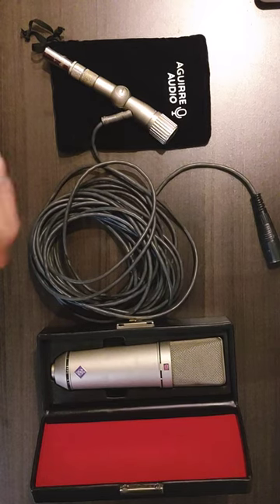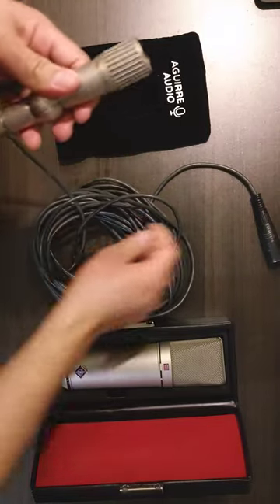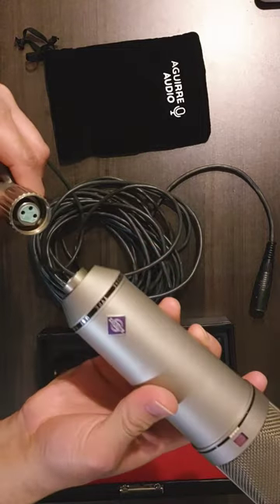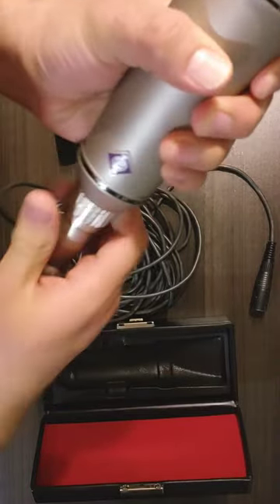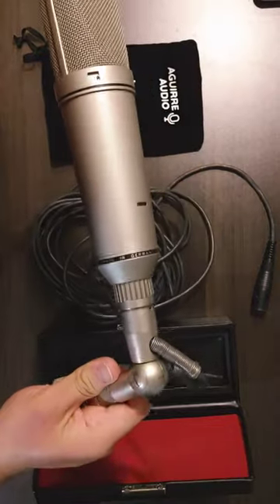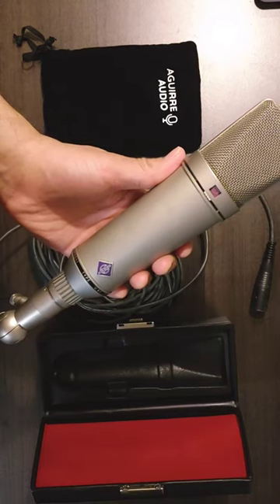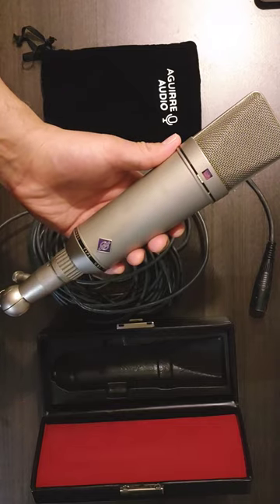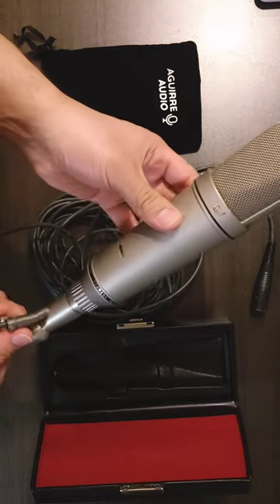Neumann IC4 Swivel Mount for U87 and other microphones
Here I show the IC4 Swivel mount on a U87.